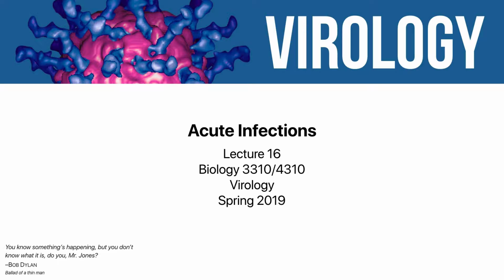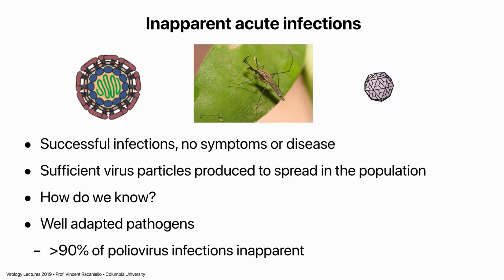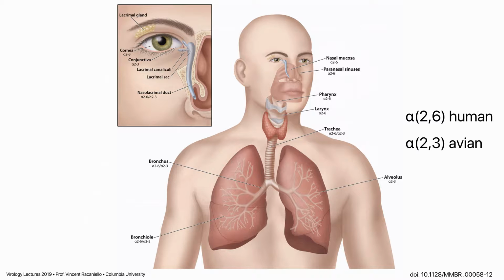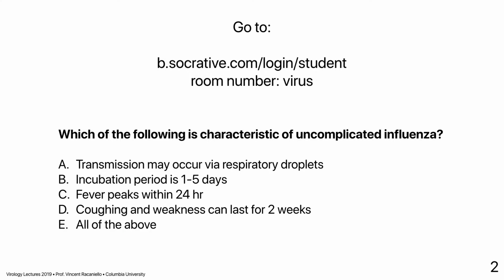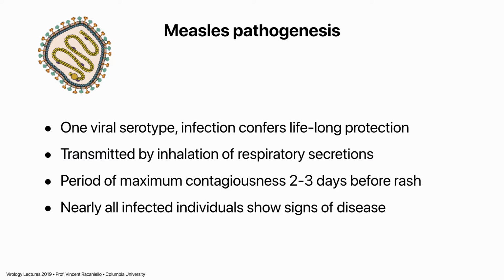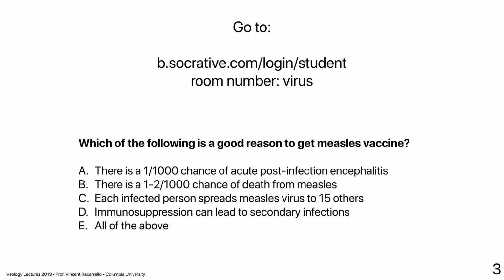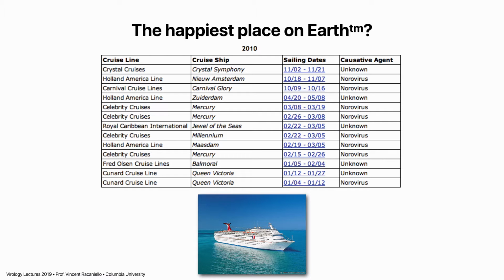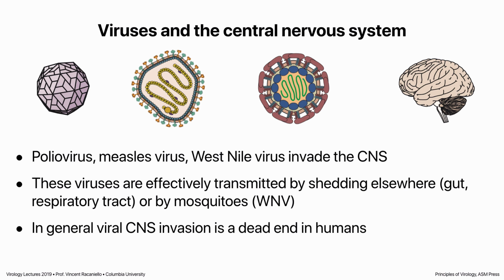Virology Lectures 2019 #16: Acute Infections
Virus infections fall into two general patterns in the host: acute and persistent. In acute infections there is rapid onset of virus reproduction, a brief but potentially severe course of disease followed by resolution. In this lecture we define the properties of acute infections, and illustrate them with five examples: influenza virus, poliovirus, measles virus, norovirus, and West Nile virus.